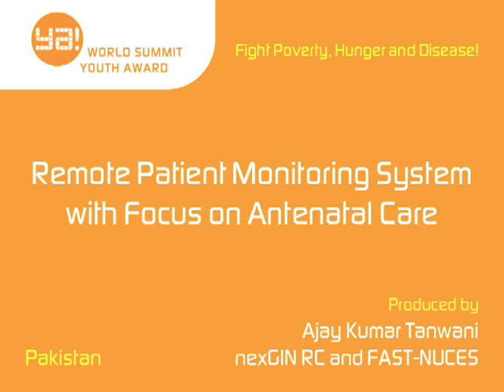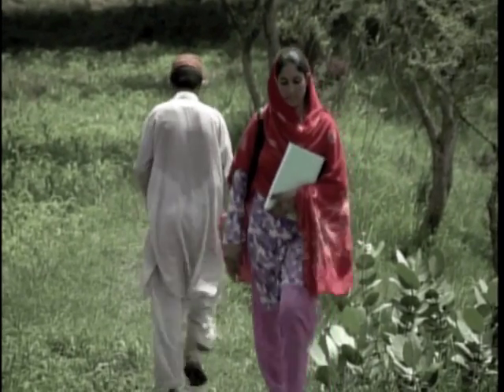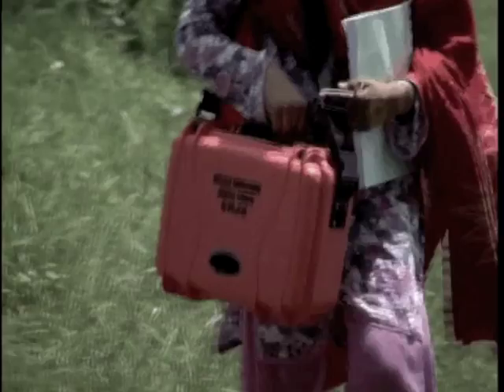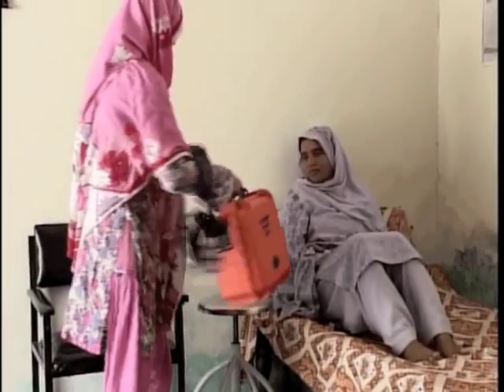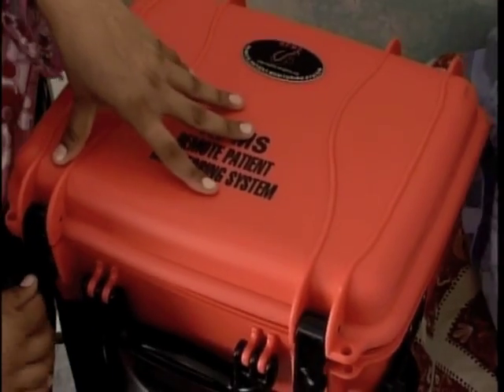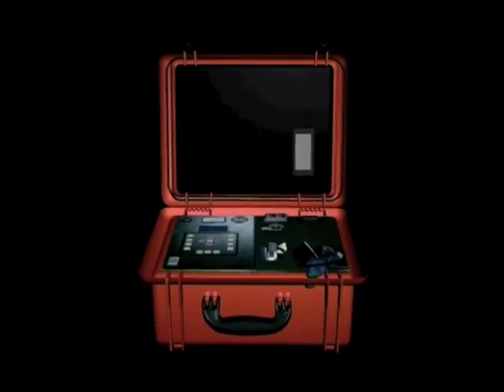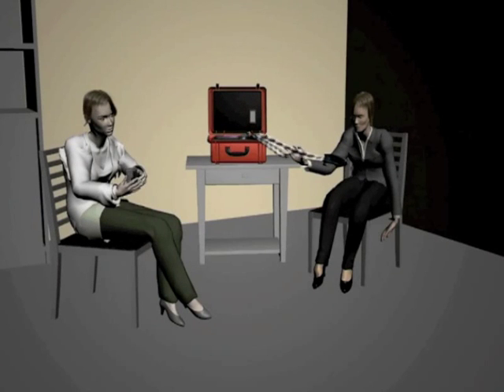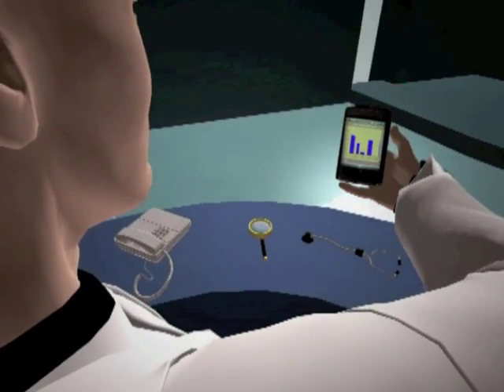Remote Patient Monitoring System with Focus on Antenatal Care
Let ICT save our mothers for our better future! The project Remote Patient Monitoring System is a low-cost patient monitoring system which provides point-of-care decision support to rural women in Pakistan in order to reduce the alarming rates of maternal and infant mortality. The system gathers the physiological data of pregnant women using self-designed wearable medical sensors and transmits them via mobile phones to a remote web server in a main hospital. The data are stored in an electronic medical database and allows an intelligent clinical decision support system to scan for anomalies. A medical consultant can access the generated inferences on his smart phone and give a specialized opinion about the patient. The Remote Patient Monitoring System is envisioned to act as a catalyst for social change by improving the health of mothers and children through information exchange between medical consultants and patients. The proper implementation of this system, could guarantee a reliable, safe and efficient maternal care routine.